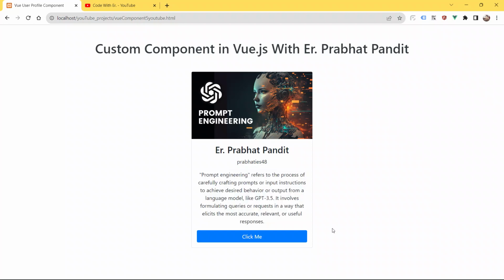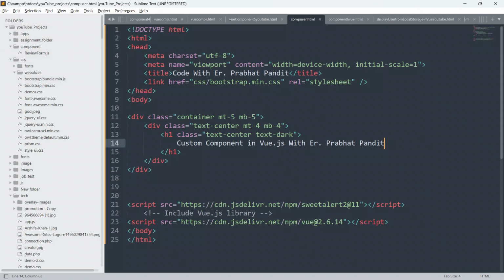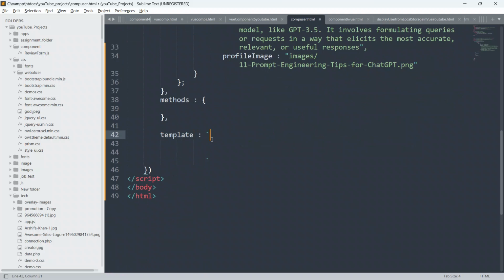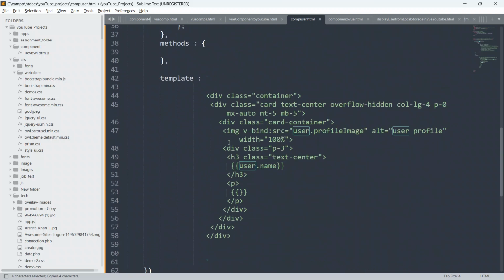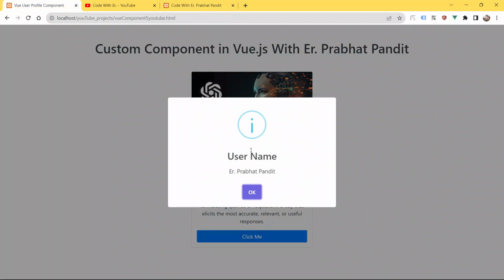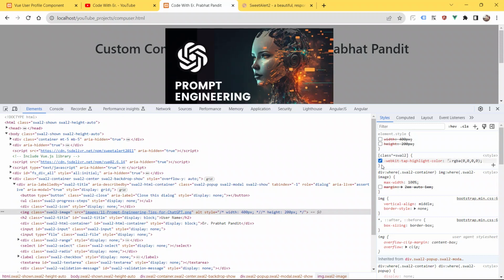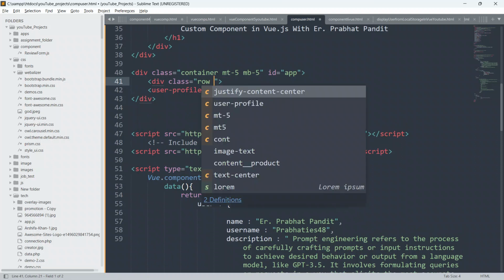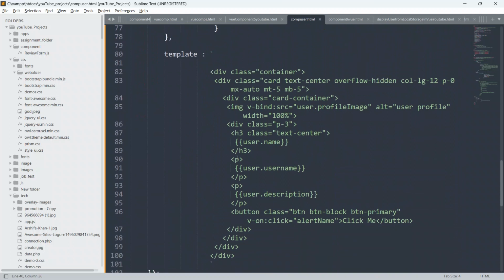How To Create Advance Custom Component in Vue.js | Vue.js Custom Component. Part - 2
Creating Components in Vue.JS. Components are a way to write modular & Reusable Codes in Vue.js by Er. Prabhat Pandit | Vue.js in Plain English
Easily build unique, accessible, and lightweight Vue components.
New features in Vue 3 and how to use them - Prabhat Pandit
Vue.js Fundamentals with the Composition API, a FREE Vue.js Course
Exploring Vue.JS: Creating Components with Vue - Ultimate Courses
How To Use Custom Component in Our HTML Codes?
How To Display Custom Component in HTML Code?
How To Create Custom Components in Vue.js?
Intro to Vue.js: Components, Props, and Slots.
Vue.JS - Components
Vue.js Tutorials.
Vue.js Tutorial.
Vue.js Classes.
Vuejs classes and tutorial.
Vue js Classes and Tutorial.
Custom Components in Vue.js.
Vue.js Custom Components